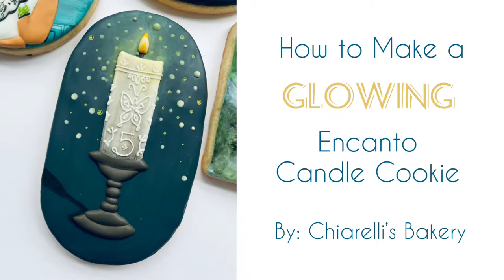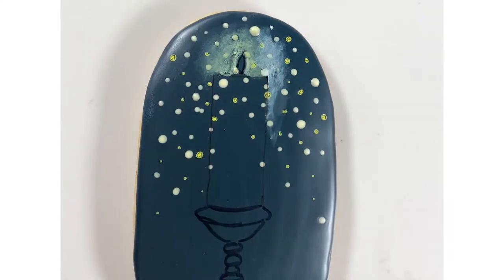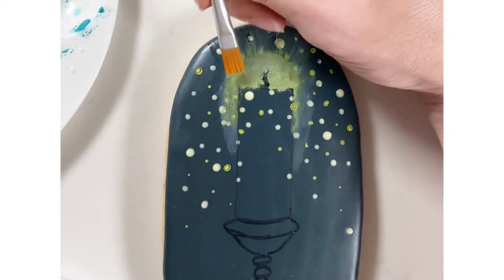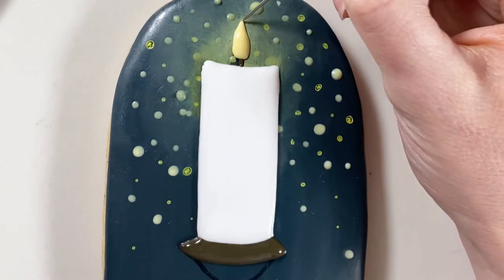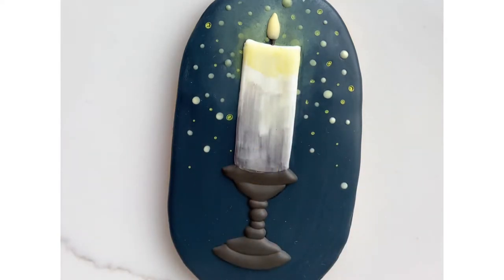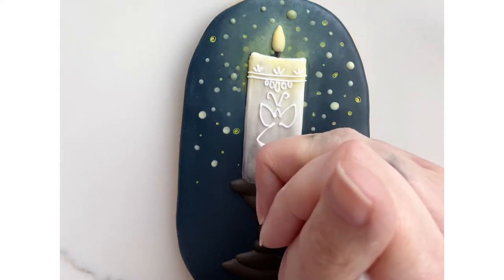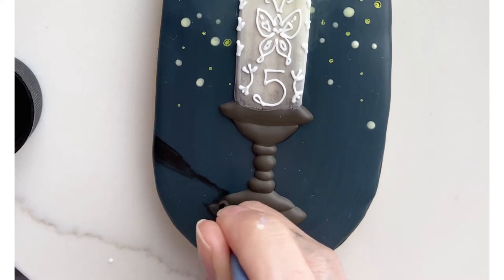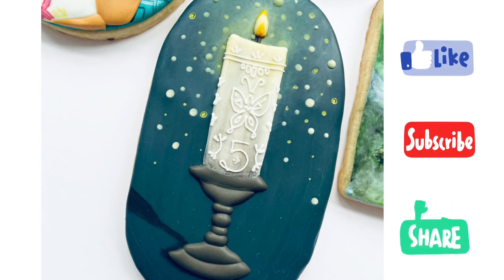How to Create a Glowing Candle Effect on Cookies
In this video I’ll show you how I created a glowing candle cookie focusing on these basic ideas:

🕯Creating a wet on wet background for dimension and stablitlity - it won’t blend in when you’re painting shadows and the glowing effect

🕯Painting a faded glowing effect using gel colors

🕯Painting shadows and highlights with dust colors

This was edited because I saw a request in the Encanto short comments. I’m always happy to hear from you so don’t be shy to ask questions in the comments  and thanks for following along! 🤗

❤️ Meredith

Musician: LiQWYD